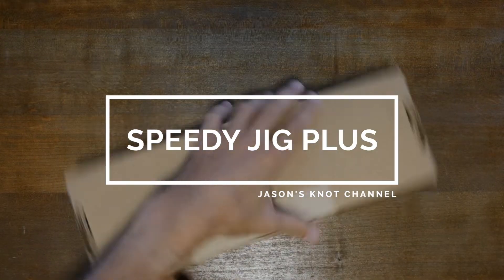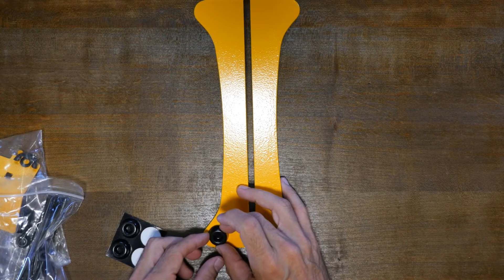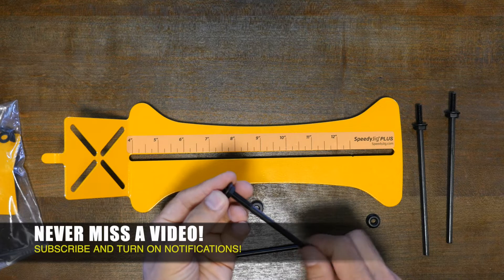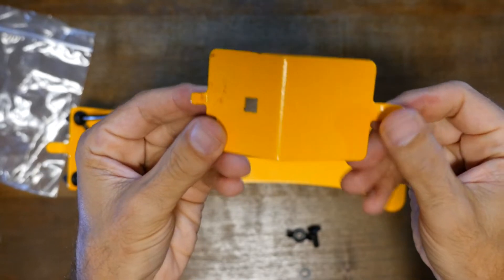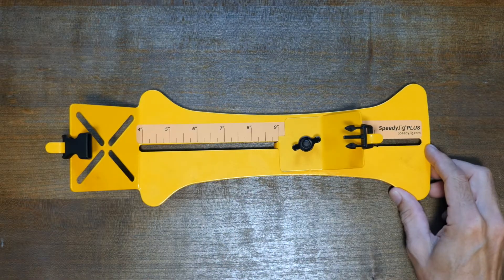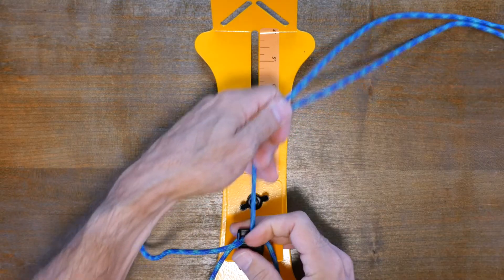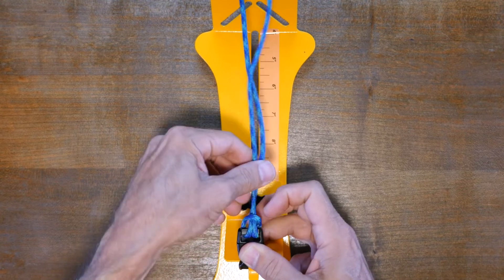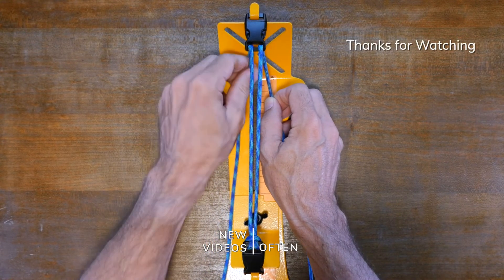I upgraded my Paracord Jig to the SPEEDYJIG PLUS! Here's Why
I just upgraded my Paracord Jig to the SPEEDYJIG PLUS so I thought I'd do a quick video of the unboxing, assembly and set up of my first paracord bracelet.

The SPEEDYJIG PLUS is definitely the ultimate paracord jig for a jig that combines a bracelet and monkey fist. This video is not a paid advertisement or did I get any sponsorship to create the video, it is just a cool bit of new gear I thought I'd share.

If you'd like to see how I tie a Cobra Weave bracelet, check out the video

My Links

3/8” Braided Rope (Lightweight Strong Versatile Rope for Camping, Survival, Knot Tying)

4 Piece Stainless Pot Set
Folding Bow Saw